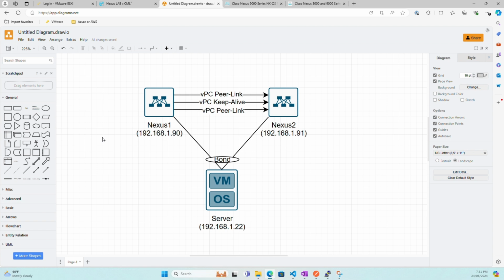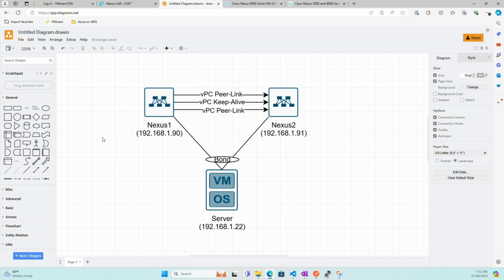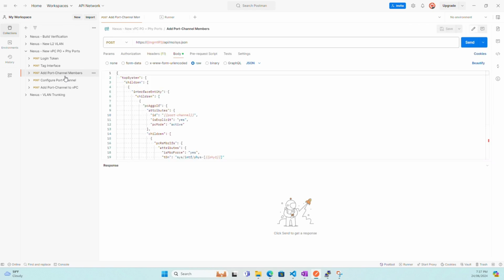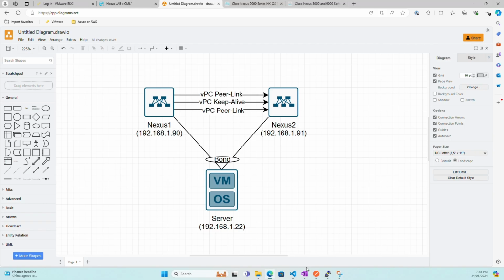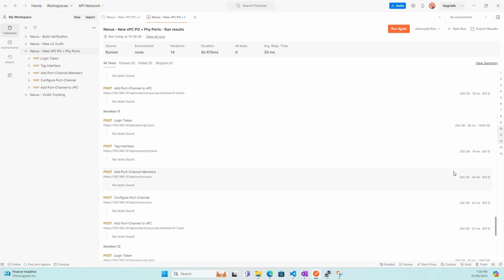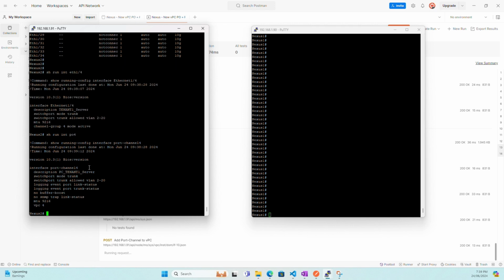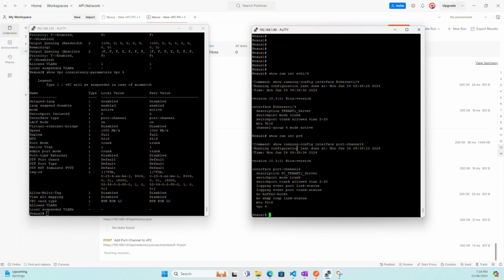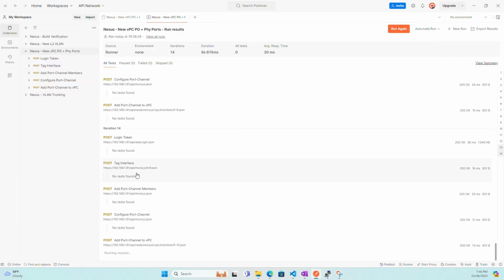Using Postman with Cisco Nexus API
A short video demonstrating how to combine the power of the Nexus API suite with the ease of Postman to deploy configuration.